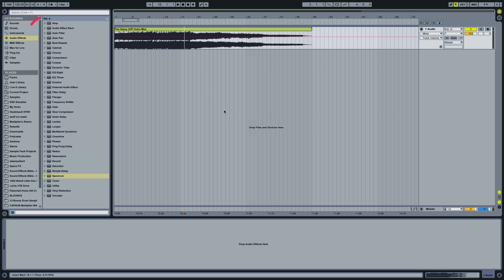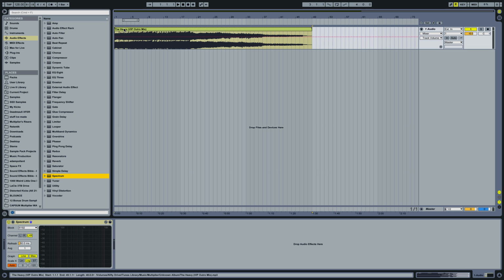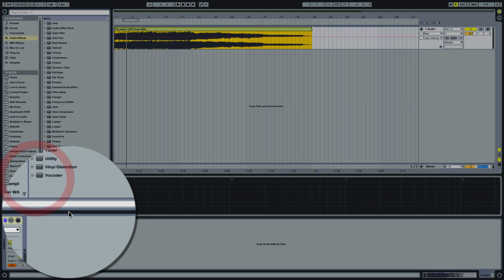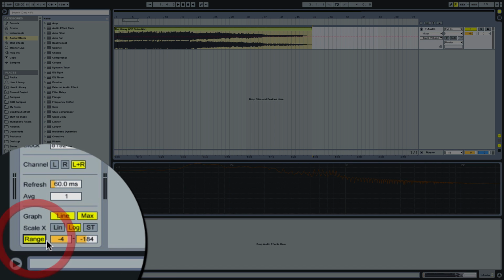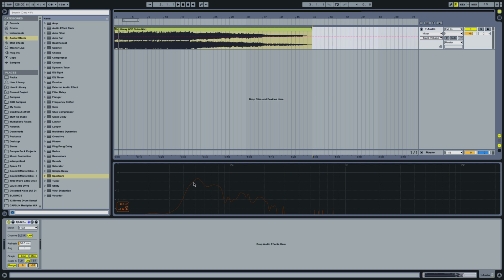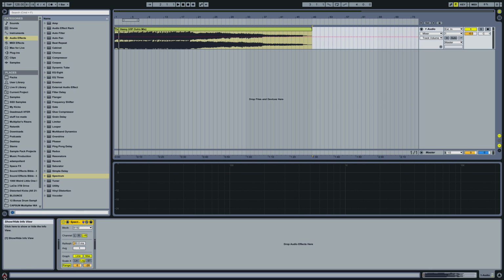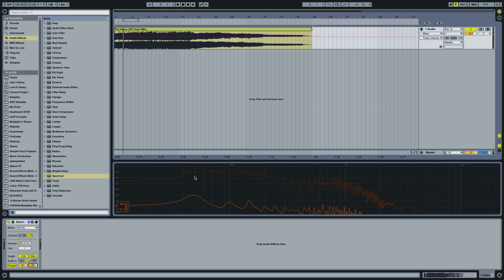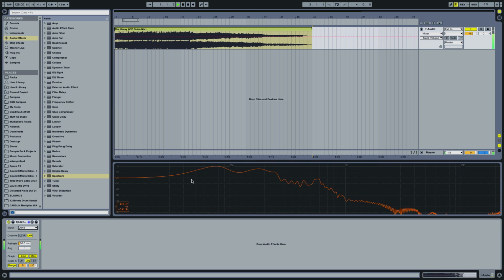Tech Tips - Ableton's Spectrum Analyser.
Here Multiplier​ takes us through the inner workings of Ableton​ 's spectrum analyzer, giving you tips on how to use it, and when to use it. Want more tips? Well follow the link above -: